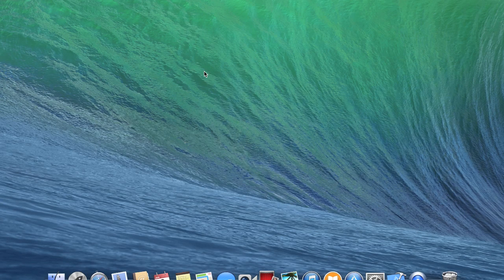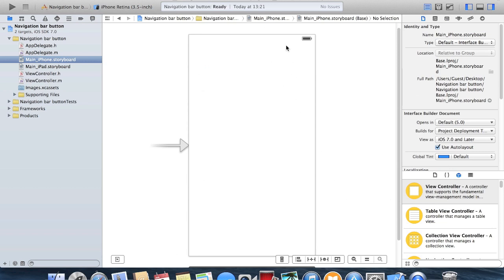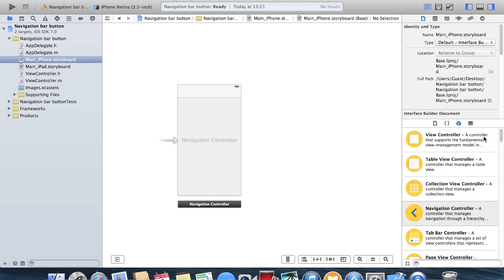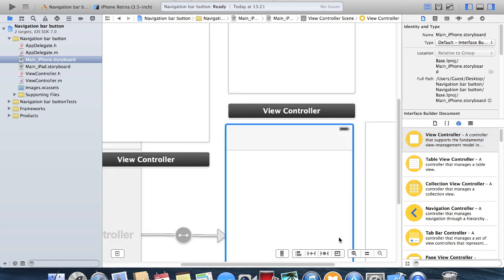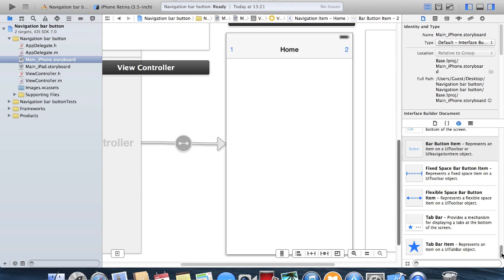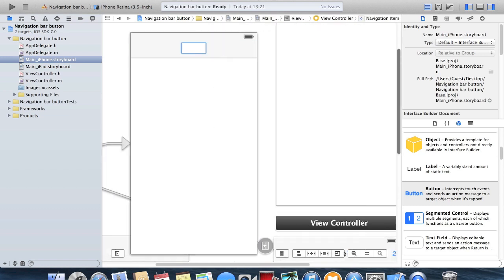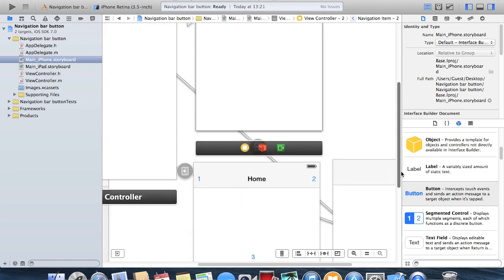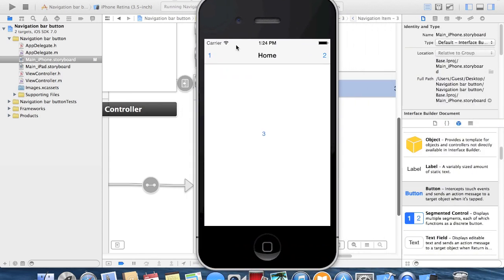Xcode 5 Tutorial | Navigation bar buttons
In this video I show you how to apply and use buttons on your navigation bar in your application in Xcode 5!